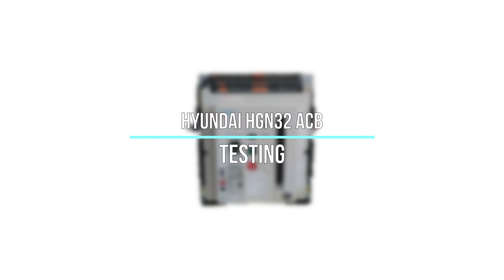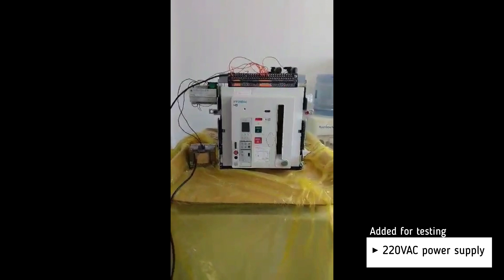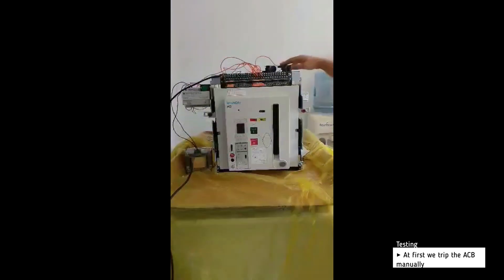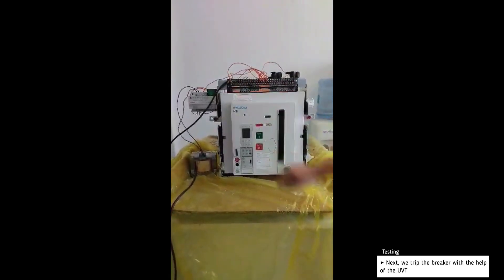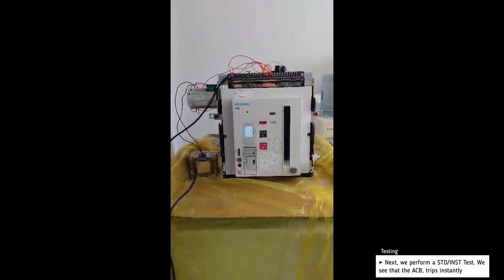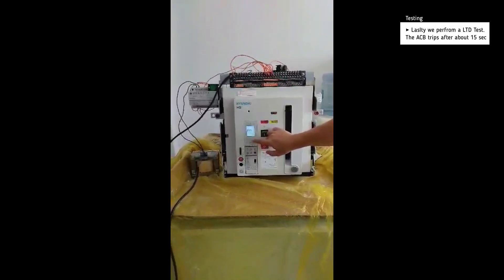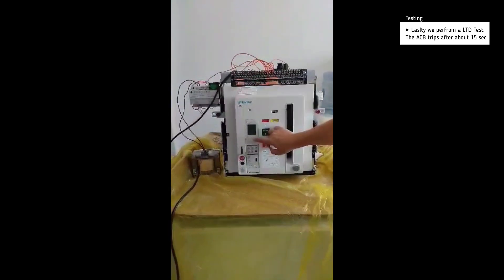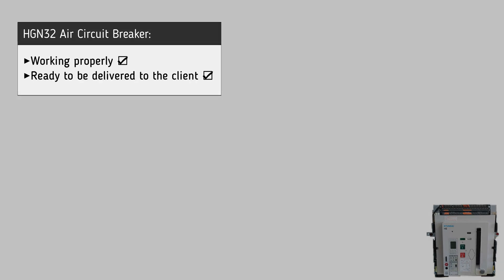Hyundai HGN32 ACB (1) Testing